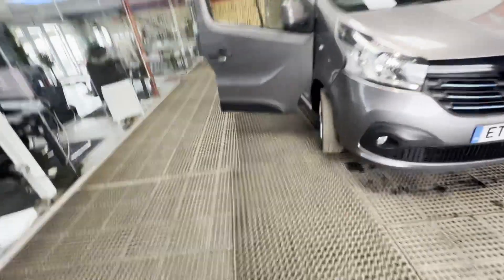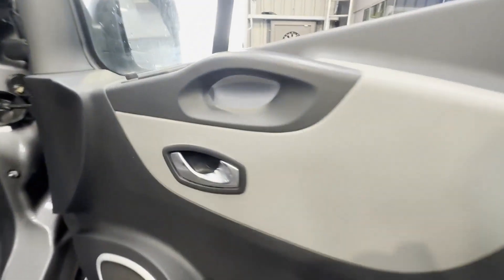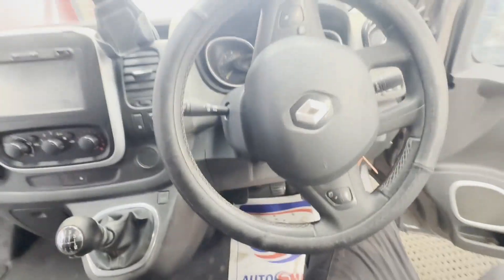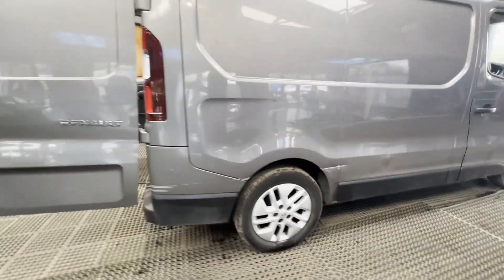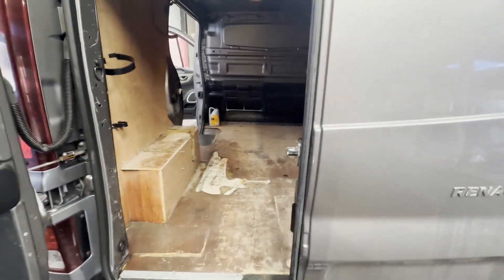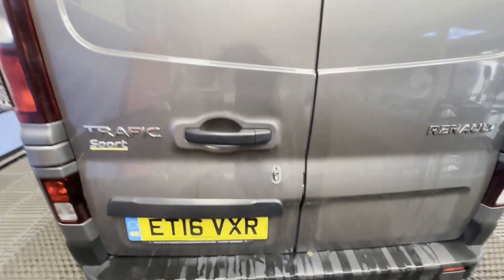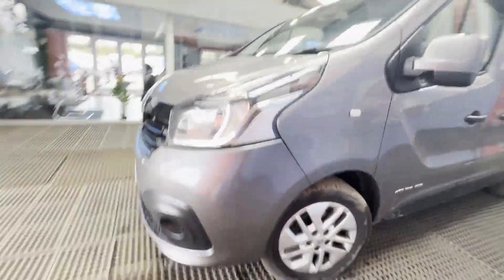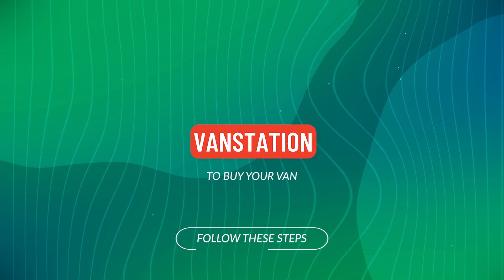ET16VXR - 2016 Renault Trafic Sport SL29 ENERGY dCi 145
Model: 2016 RENAULT TRAFIC PRIMASTAR VIVARO  SPORT SL29 ENERGY DCI 145 READY TO WORK  CLEAN 😀
Body: Grey - Panel Van
Mileage: 159871
Engine: 1598cc R9M ENERGY 140 E5-B
Transmission: 6 Speed Manual - FWD
Features: 1 Former Keeper, Sat Nav, A/C, Electric Windows, Reversing Camera, Parking Sensors
HPI: Clear